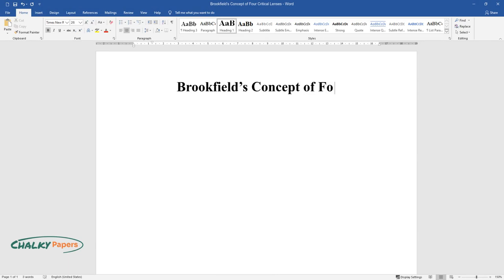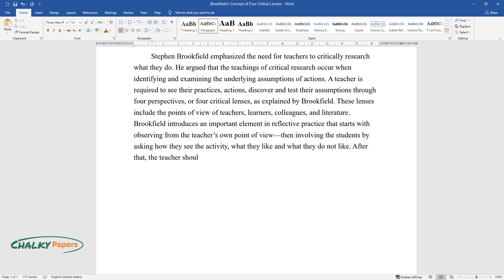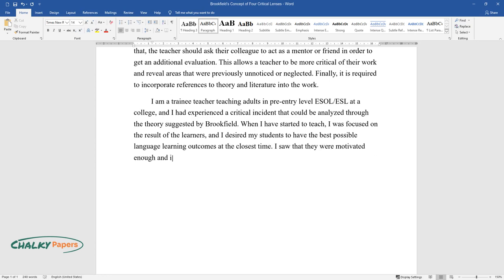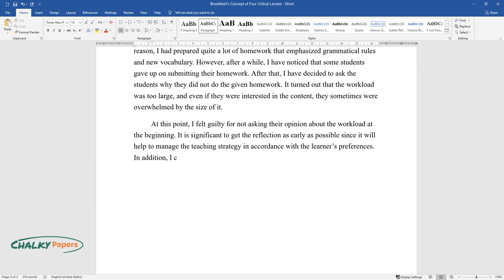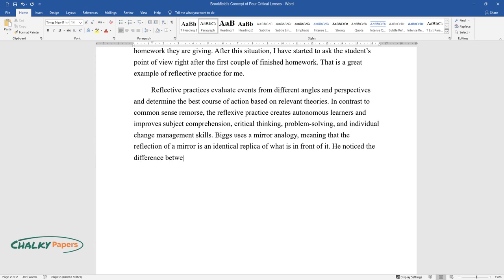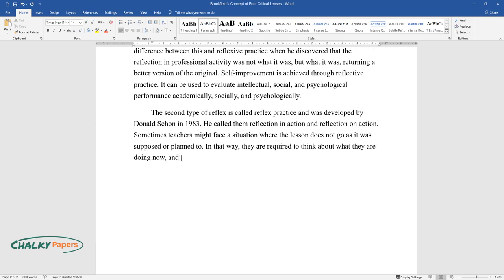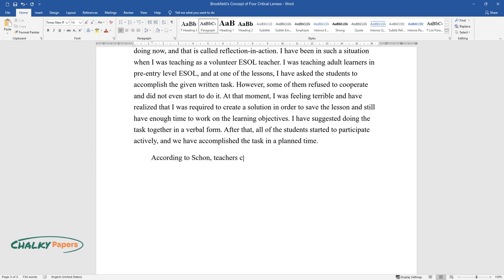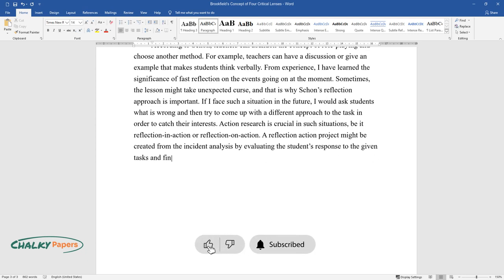Brookfield’s Concept of Four Critical Lenses - Essay Example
📝 Essay description: A teacher is required to see their practices, and test their assumptions through four perspectives, or four critical lenses, as explained by Brookfield. This allows a teacher to be more critical of their work and reveal areas that were previously unnoticed or neglected.

ℹ️ Subjects: Pedagogy
ℹ️ Words: 869
ℹ️ Pages: 3

📚 Reference list:
Brookfield, SO (1995) Becoming a critically reflective teacher. San Francisco, CA: Jossey-Bass.
Gibbs, G (1988) Learning by doing: a guide to teaching and learning methods. Oxford: Further Education Unit.
Roffey-Barentsen, J. and Malthouse, R. (2009). Reflective practice in the lifelong learning sector. Learning Matters, pp. 1-12.
Schon, D (1987) Educating the reflective practitioner. San Francisco: Jossey-Bass.